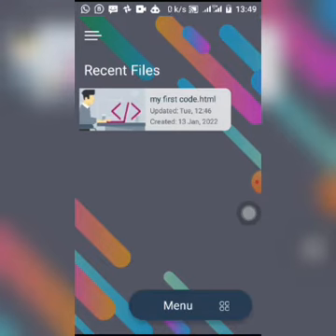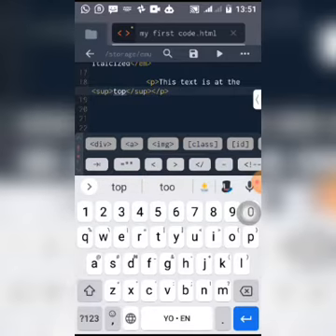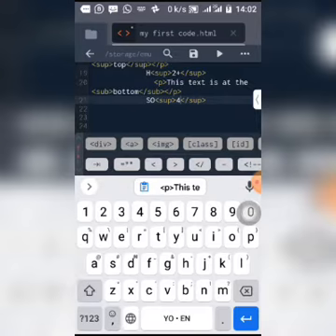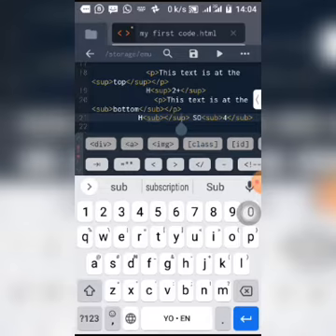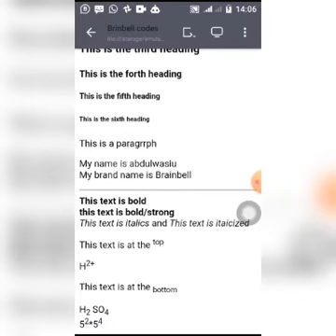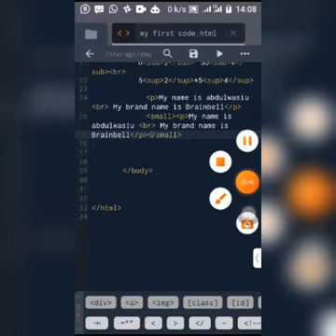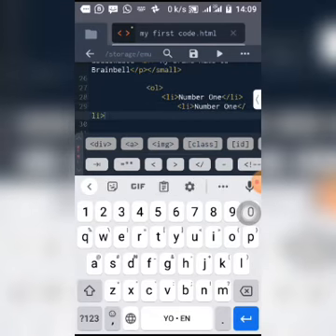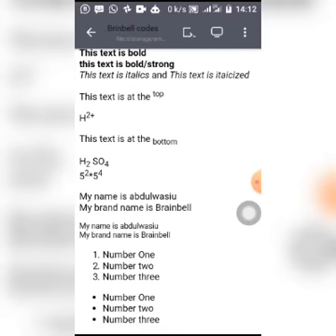SUPERSCRIPT, SUBSCRIPT, SMALLER TEXT AND LISTS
Tutorial for the beginners!
Basic HTML tags and elements for website development...

LESSON 4
THE ANCHOR TAG